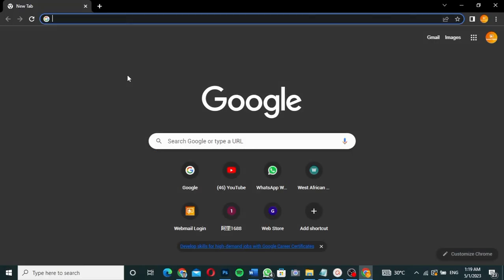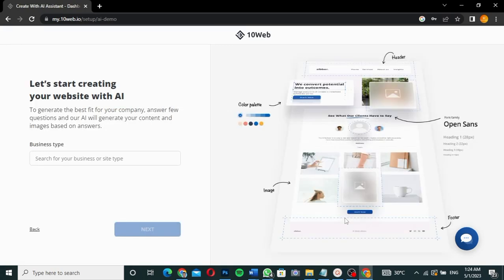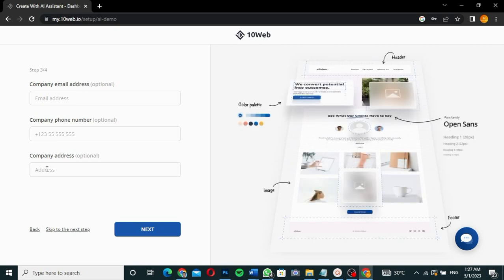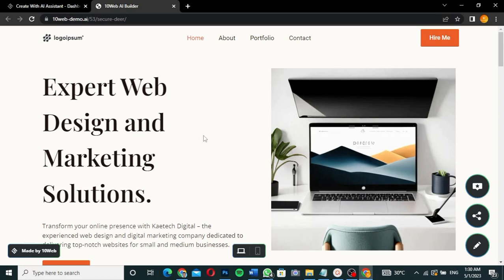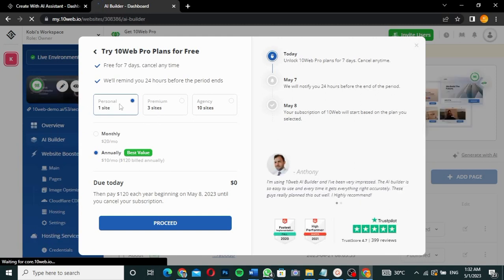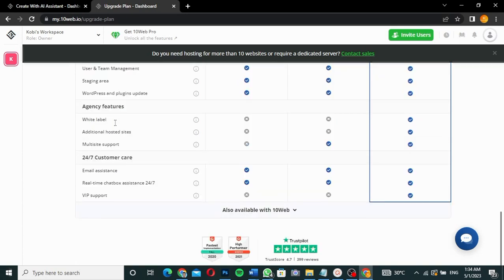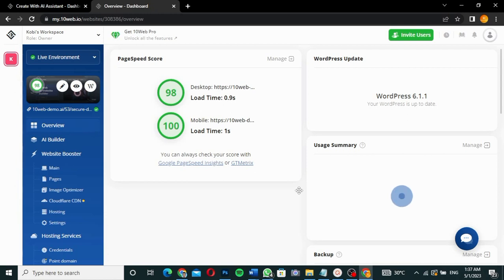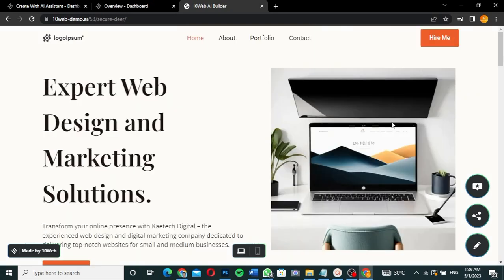Easy and fast way to create a website with AI in just 10 minutes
In this video, we dive into the fast and easy way to create a WordPress website in just some few minutes. 10web.io is one of the best platforms that uses AI to generate a professional website for you in some few minutes. All you have to do is just signup, answer some few questions and then your website is ready to launch.